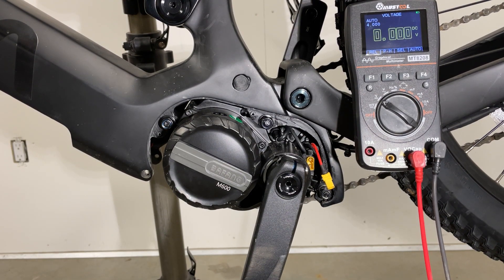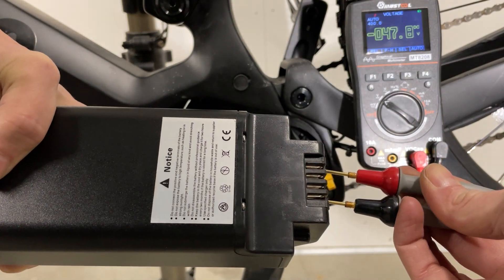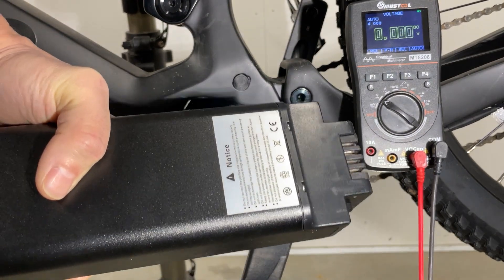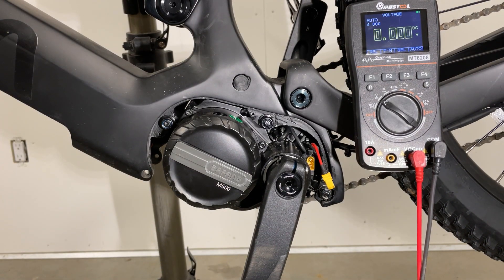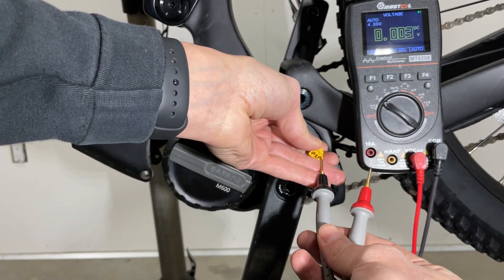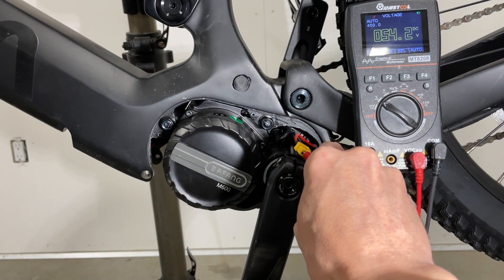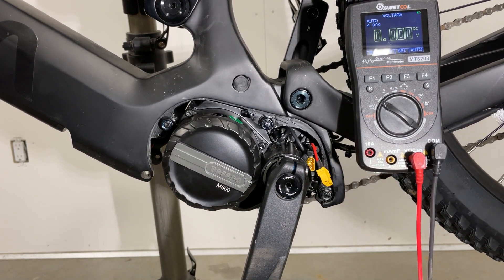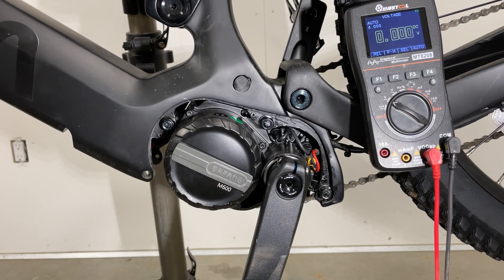Troubleshooting the Luna Cycle X2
Part one, measuring the voltage off the battery.

IMPORTANT NOTE: some will measure something lower , like 0-30V when the switch is turned off. Not all X2's show 47V when turned OFF!